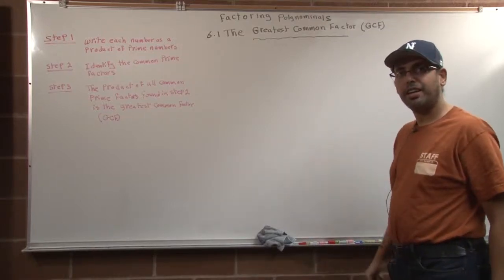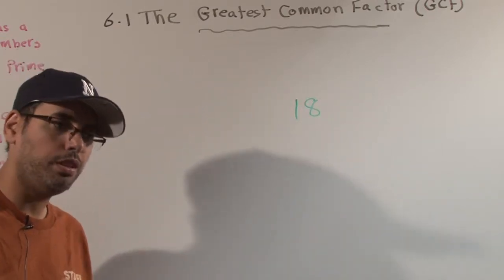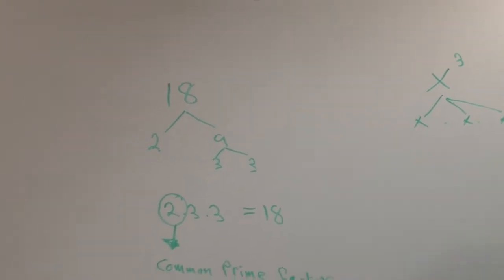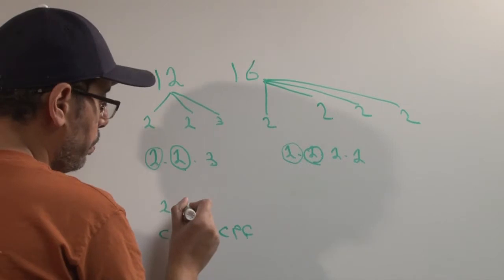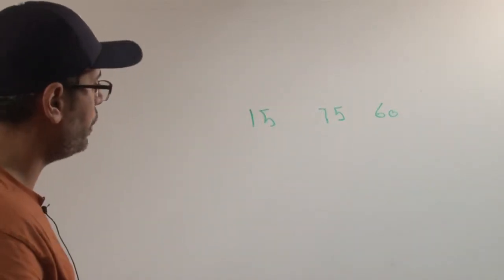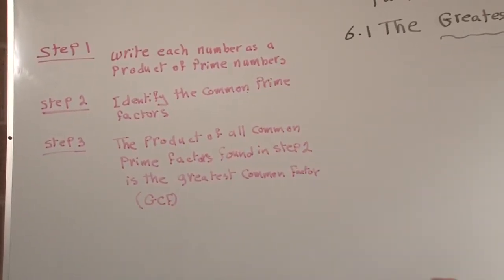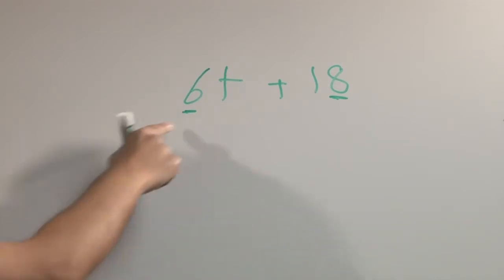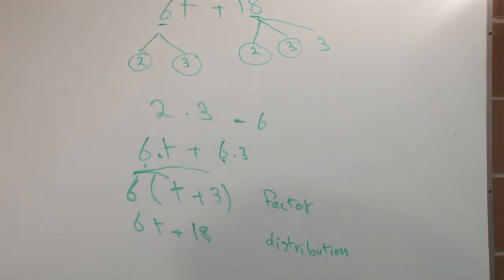6.1, Part I: Greatest Common Factor